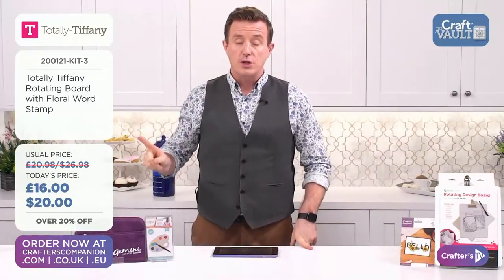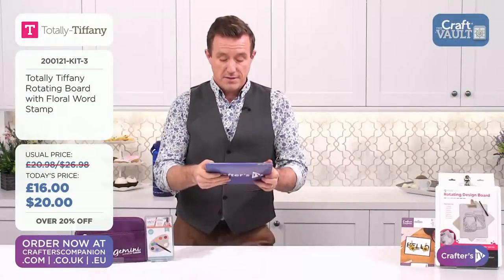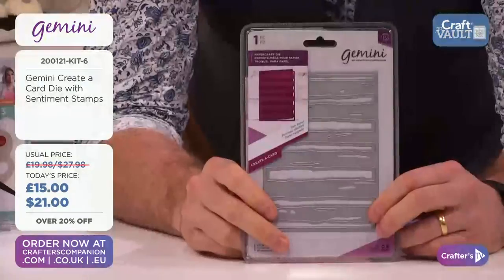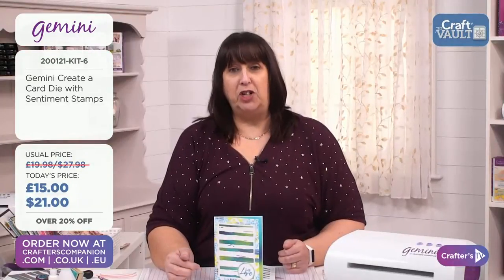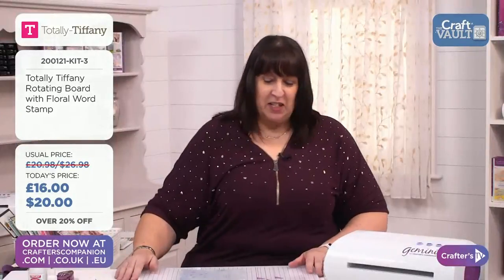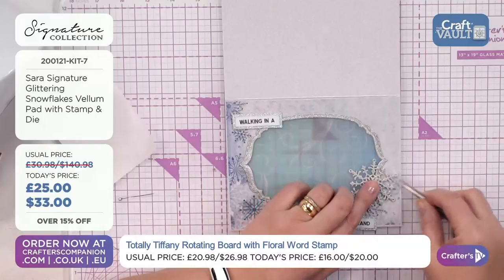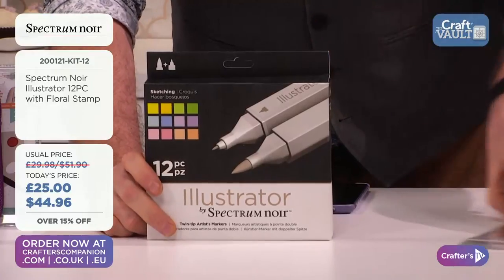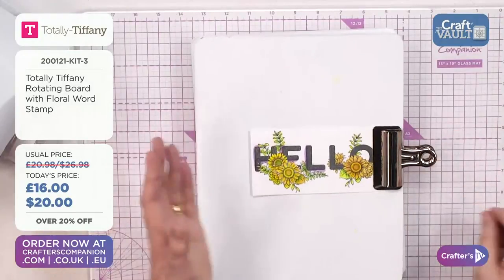20th Jan: Craft Vault - Buy One Get One For A Penny!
Get ready to open the Craft Vault! We’ve put together some of our best deals and offers for you on Crafter's TV today! Ben & Jan will be here from 7pm UK 🇬🇧 / 2pm ET 🇺🇸 with all the details, demonstrations, offers, and inspiration.